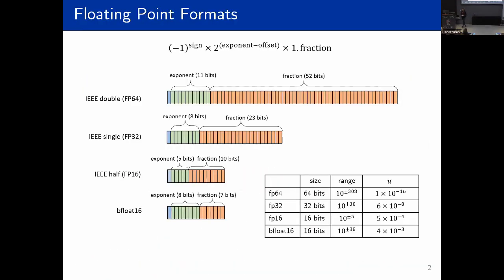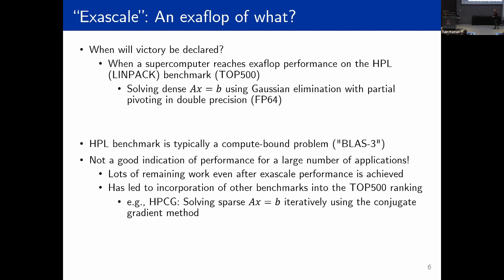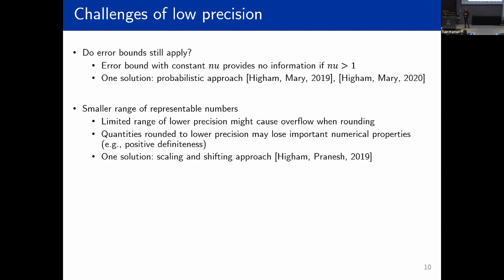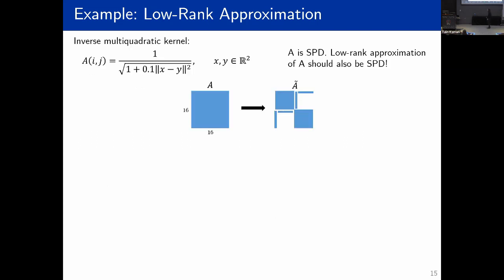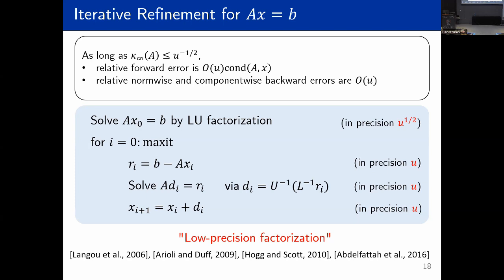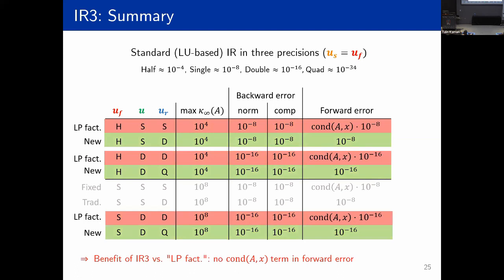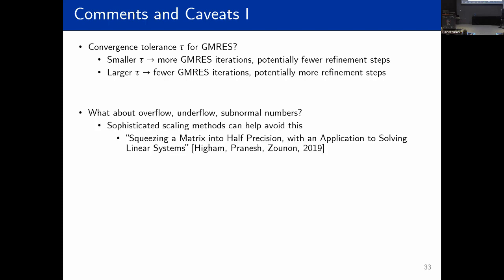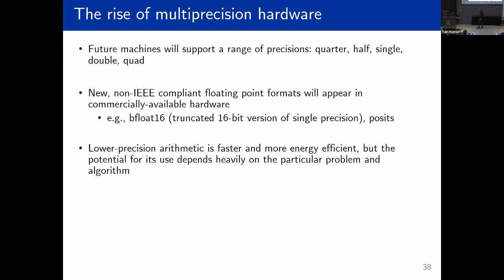SLS 2022 - Eric C. Carson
Invited Lecturer: Erin C. Carson (Charles University)
"Exploiting Mixed Precision in Numerical Linear Algebra"